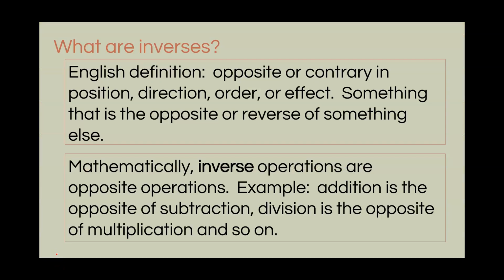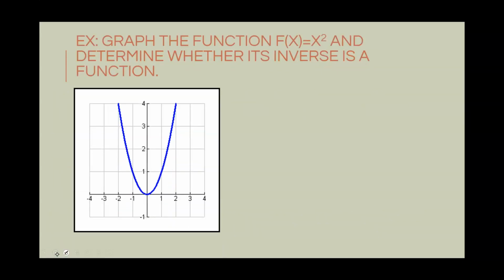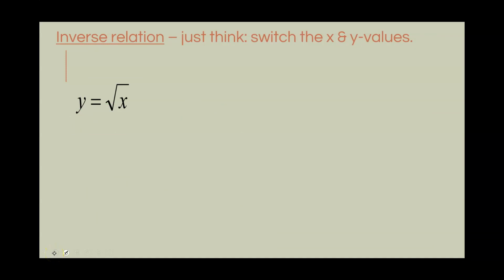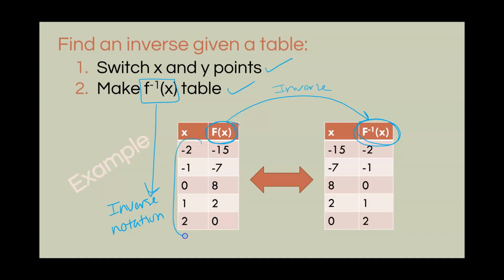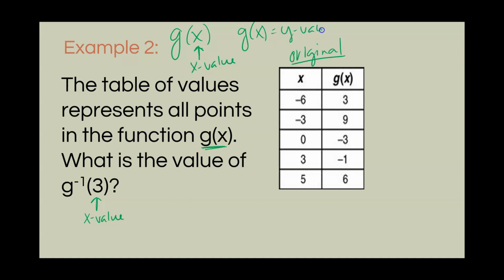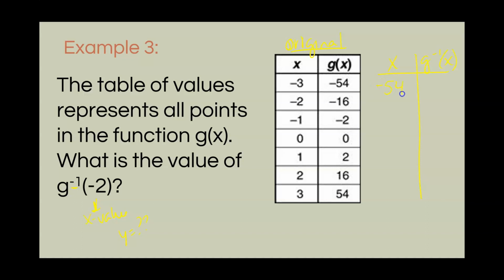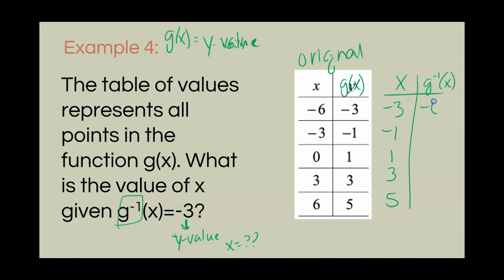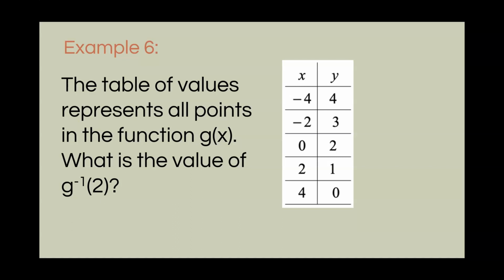Inverses with table of values